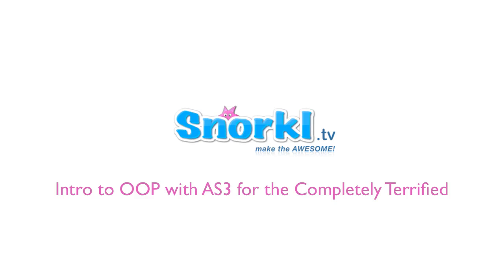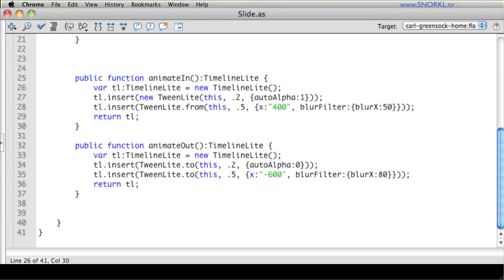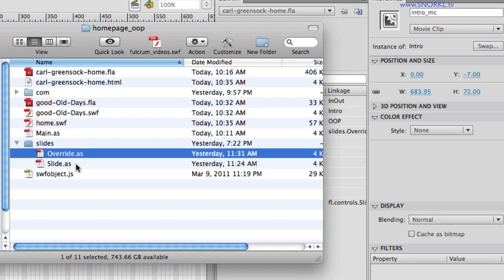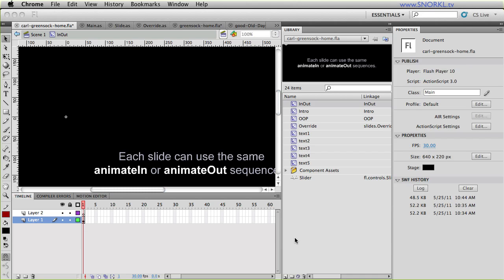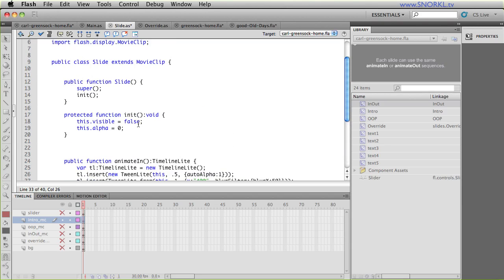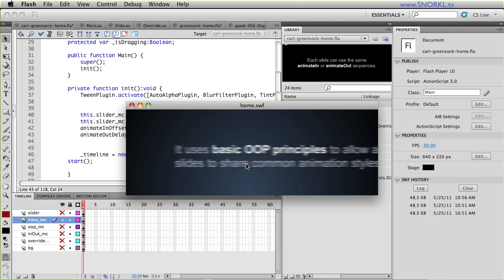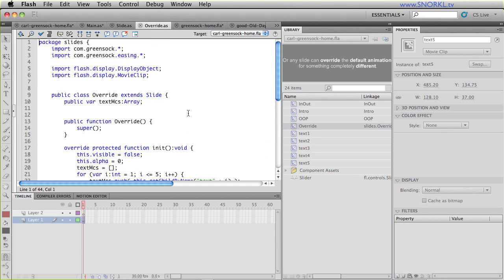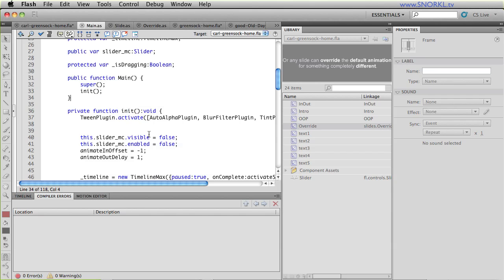Intro to OOP for the Completely terrified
Here's a snorkl.tv first, a wide look at the benefits of using Object Oriented Programming in your ActionScript 3 projects. For me, the best way to learn is to tear apart something that already works. I'm honored to expose to you the inner workings of the fantastically mystical GreenSock Homepage Animation.